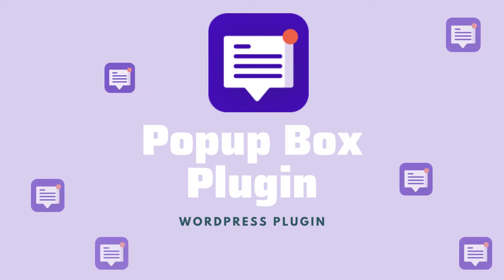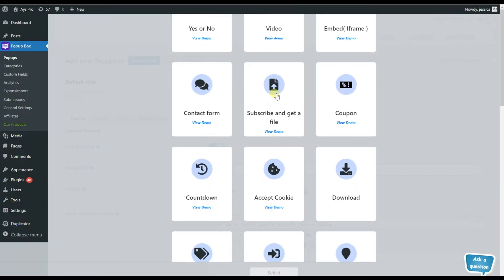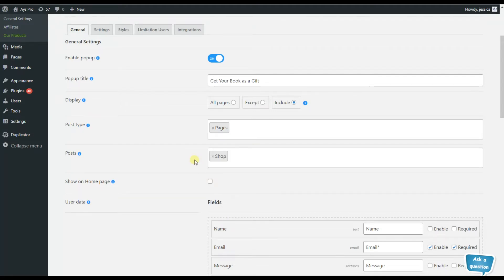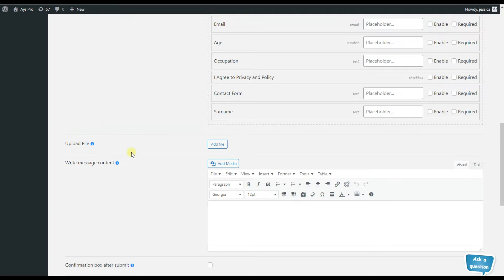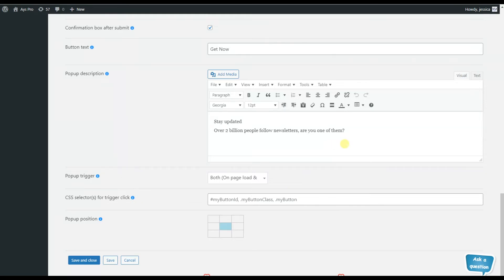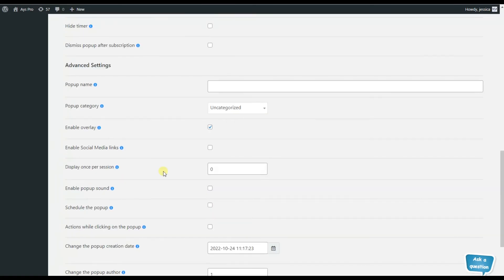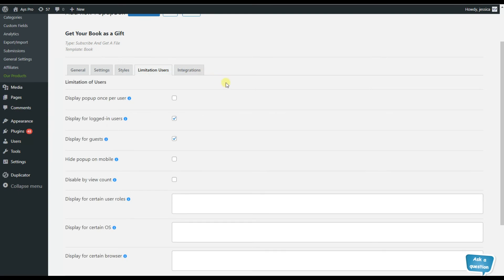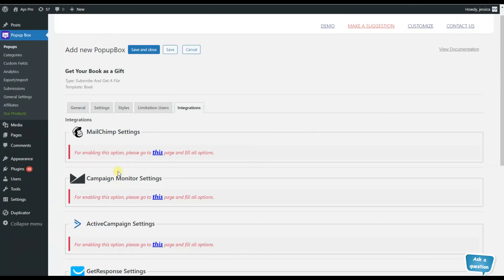Best WordPress Popup Box Plugin - Ays-Pro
The Popup Box WordPress plugin allows you to create fully customizable, responsive and engaging popups. Either you want to build your own by starting from scratch or use one of our beautiful ready-made themes, it is so easy with us. Take the chance to make an unlimited number of popups with our popup builder. The Popup Box creators(aka Ays Pro team) focus on the performance while creating the product. It is developed to give the best experience for website users.